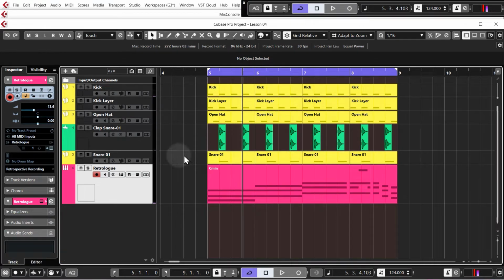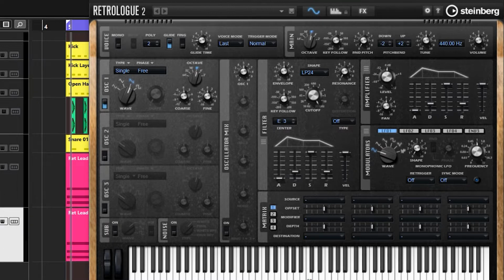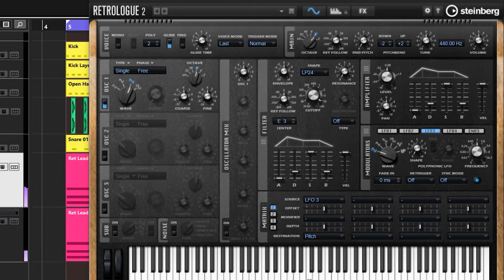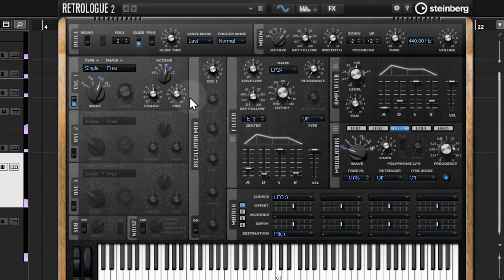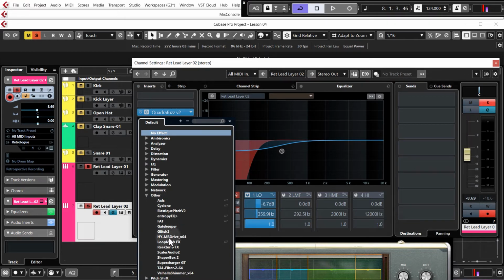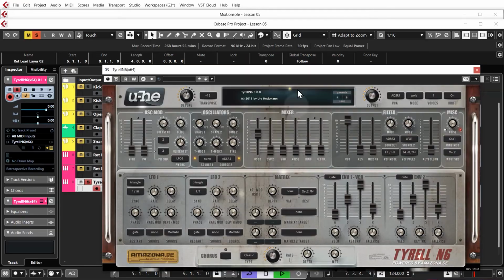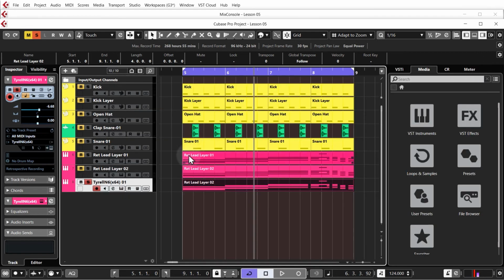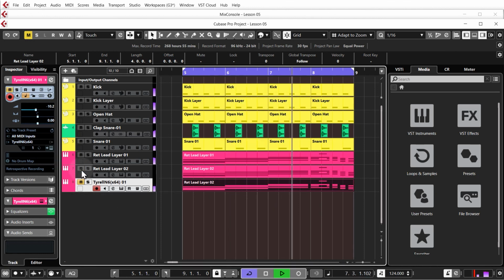🔊 Cubase Tutorial - Chart Topper Lesson 4 - Lead Layer 2 Sound Design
About the course: Follow along and make a dance chart topper track called 'Do It To Me' from start to finish. Along the way, you will learn everything you need to be able to produce your own chart topping tracks in Cubase.

In this tutorial you are not just going to learn to make one track, you’re going to learn about why we make the decisions we do in order to maximize the impact of our music. This is especially important in POP music where you want to keep the listener at maximum engagement throughout the track and also have them humming the tune throughout the day.

There is no easier or fun way to learn Cubase than to make a song yourself from scratch, with guidance from experts all the way through. In this 27 lesson tutorial aimed at beginners and intermediates, you get straight into making music and learning how to make your own tunes.